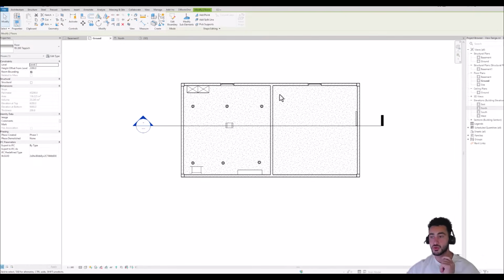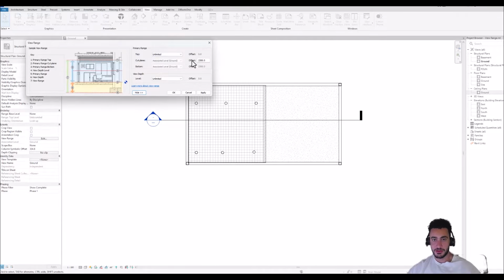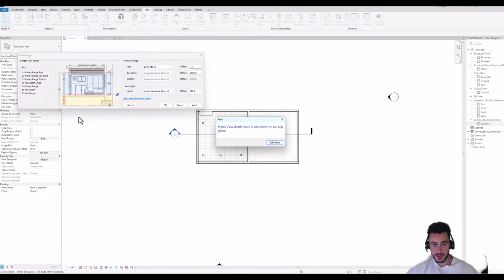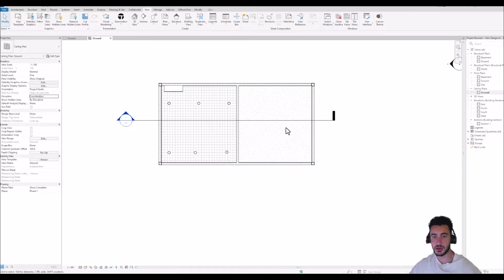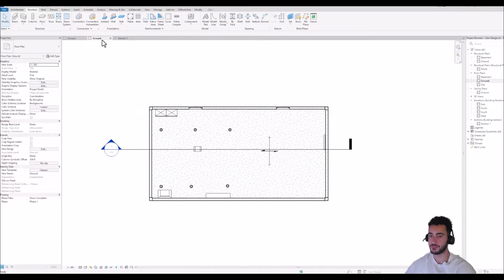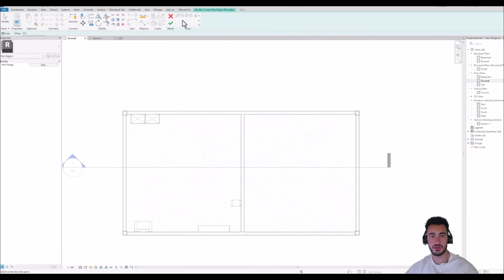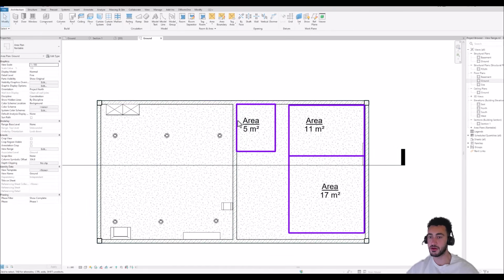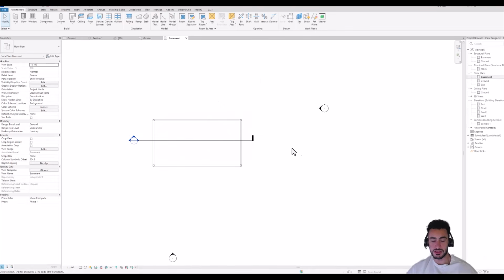📐 Plan Views and View Range in Revit – Part 2: Advanced View Types + Hidden Settings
In this second and final part of the series on Plan Views and View Range in Revit, we dive deeper into tools and settings that often go unnoticed—but make a big difference in how your views behave.

📌 In this video, you’ll learn:
✅ The rest of the key plan view types in Revit
✅ Important but often hidden settings that control visibility
✅ How to use Underlay and Overlay effectively to reference other levels
✅ Practical tips for solving visibility issues and improving workflow

If you’ve ever been frustrated by elements not showing up or views behaving unexpectedly—this video will help you understand why and how to fix it.